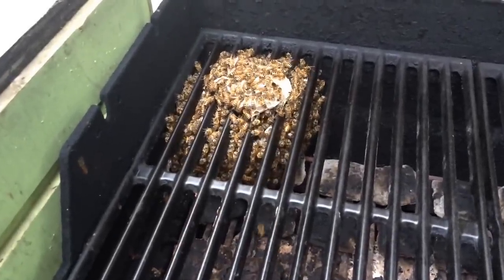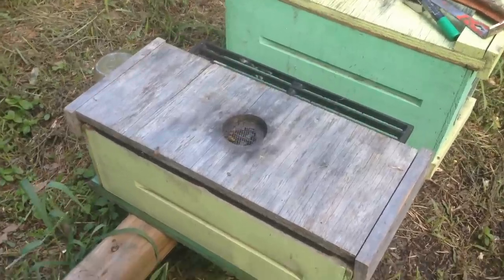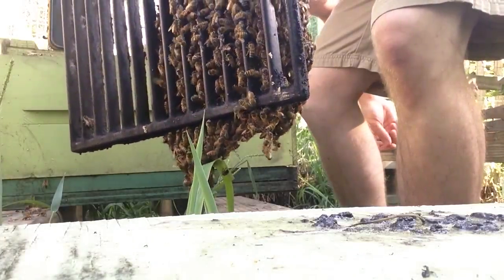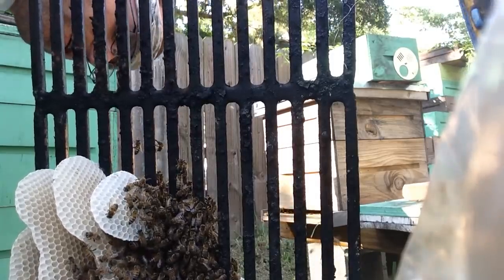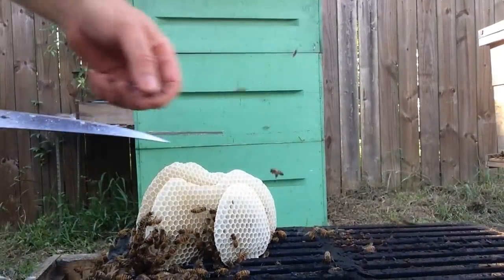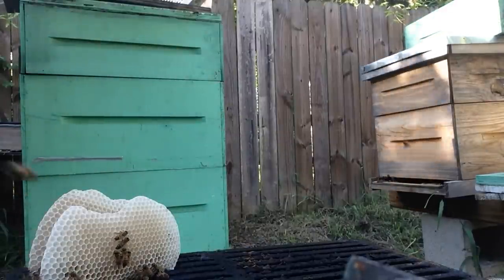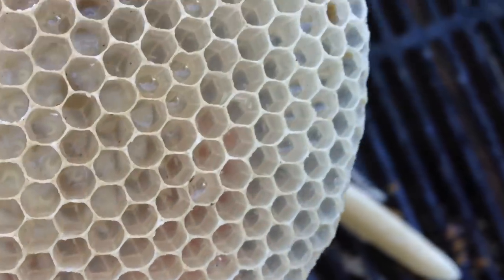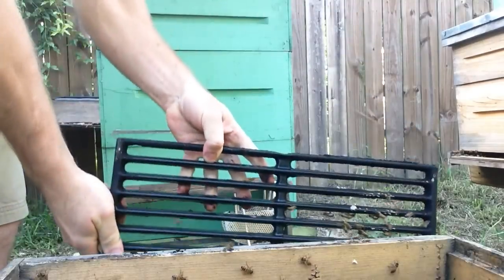Honeybees in BBQ Grill - Removal 067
Honeybees in BBQ Grill

This was a fun and easy job. It's always nice to get an entertaining and easy one for a change!

The word is getting out at work that I'm the odd bee man, and so a few days ago I got a call from a coworker with this issue. They're prepping their house for sale, and discovered honeybees in the BBQ grill. This tiny swarm had just moved in.

When they first sent pics, all I could see was the scrap of comb laying face down on the grill, and the bees were not on it, but rather all over the back of the grill and lid. I figured they were just leftover scouts, and after-swarm, but offered to take them home and just combine with another colony.

But much to my surprise, they had new combs under the grill, and are actually a budding colony! I even found the queen!

Now a colony of this size can be very difficult to raise up, so in all likelihood I'll end up combining them anyway for their benefit. If not, this colony will require attention all summer, and still may not be built up in time for winter.